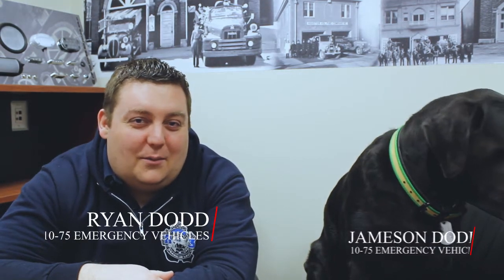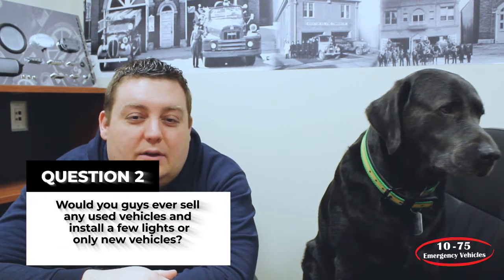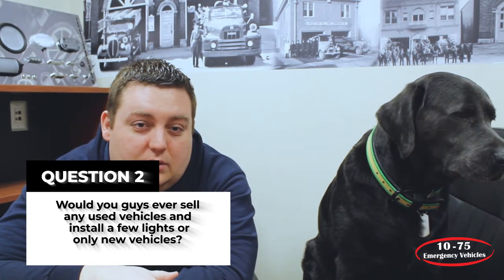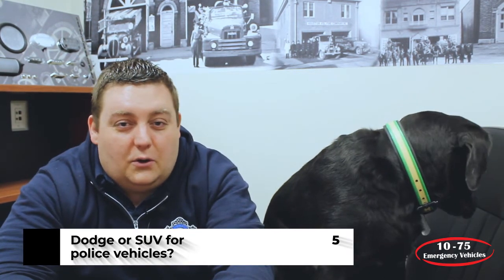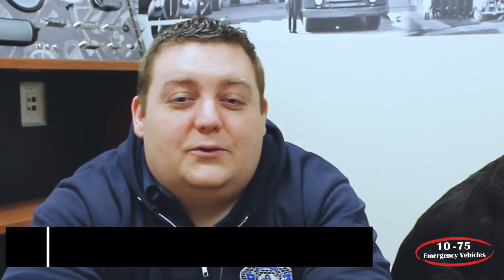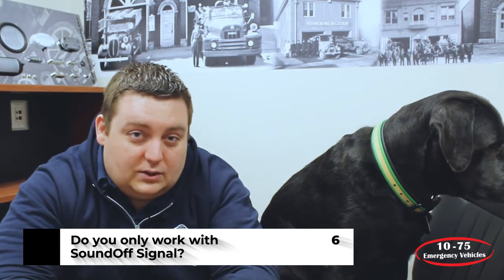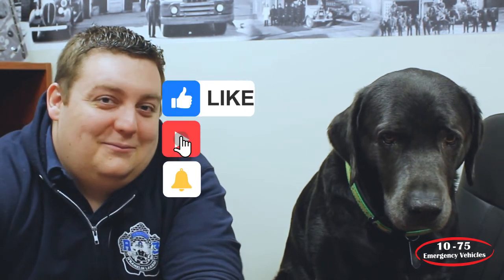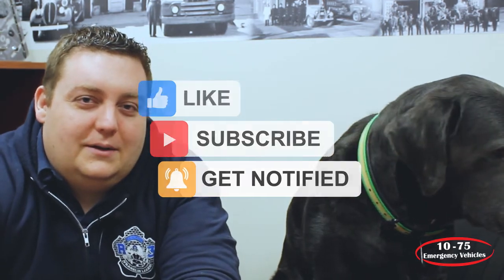RYAN AND JAMESON ANSWERING QUESTIONS. Vehicle Conversion | Upfitters | POV | BEST VEHICLES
Check out Ryan and Jameson answering our most common questions!